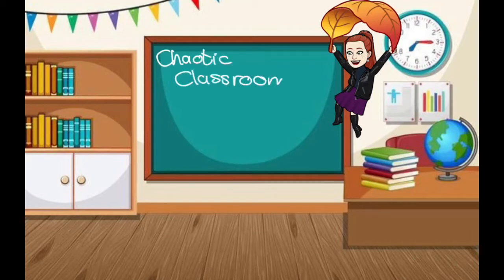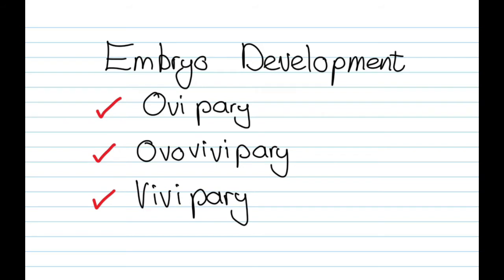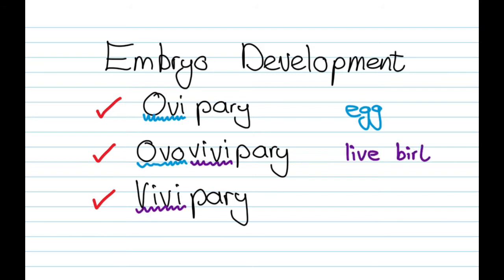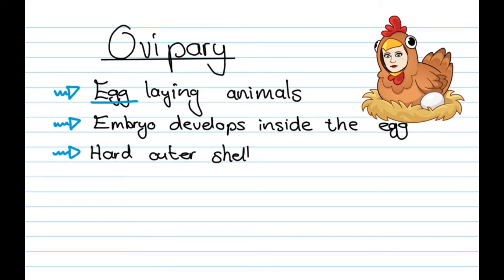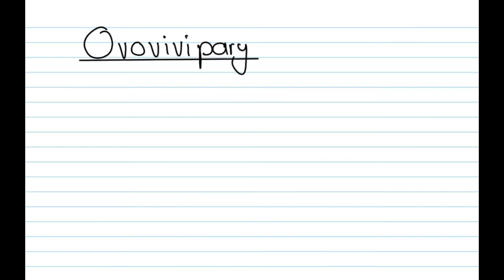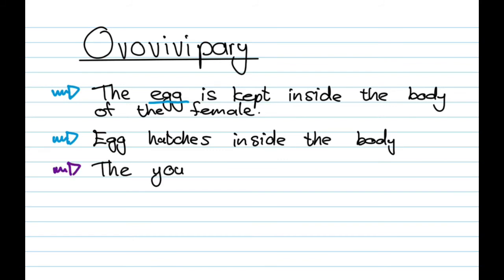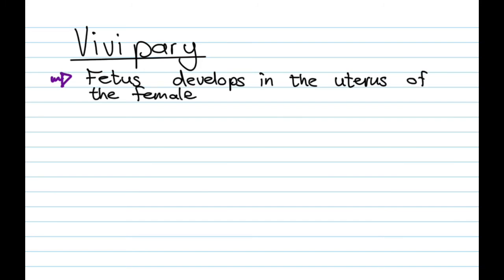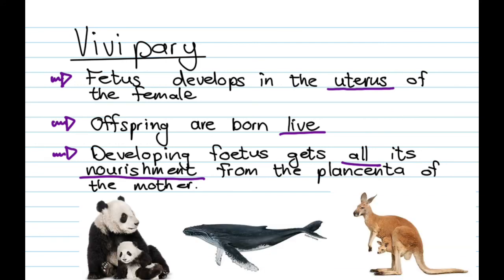Types of Embryonic development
Chaotic Classroom Clips explain one concept at a time in under 2 minutes.  Reproduction in vertebrates counts 8 marks towards Paper 1 in Life Sciences.